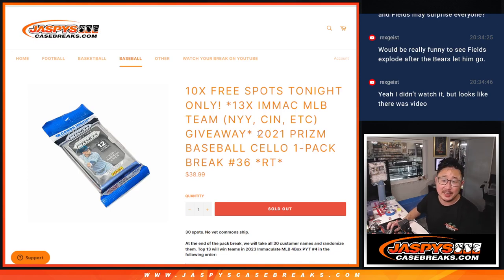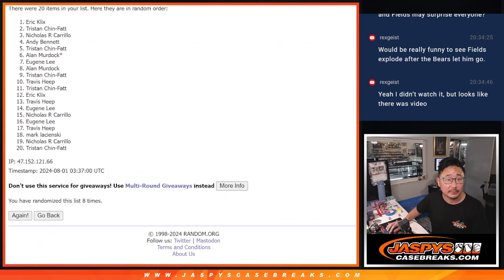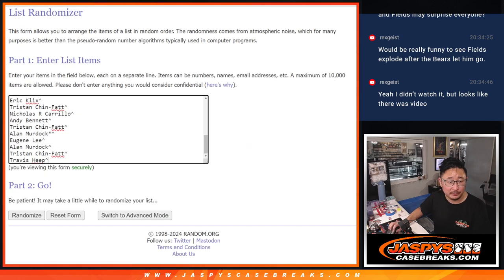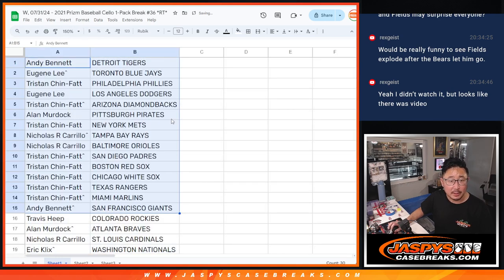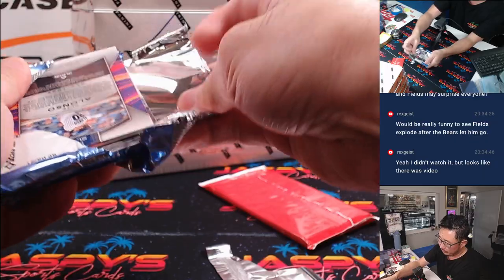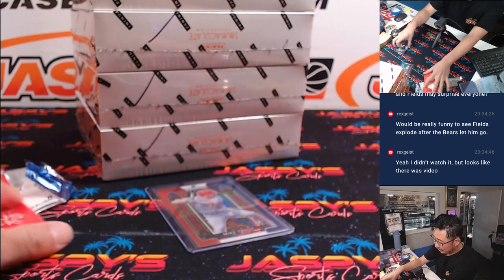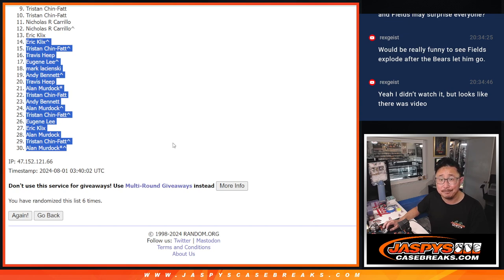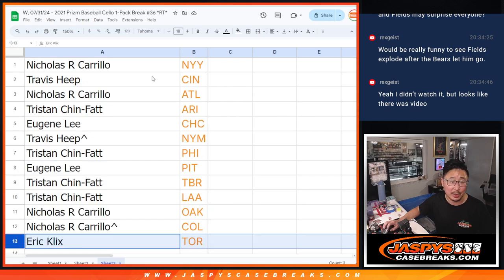W, 07/31/24 - 2021 Prizm Baseball Cello 1-Pack Break #36 *RT*